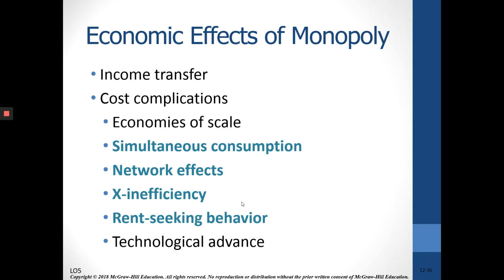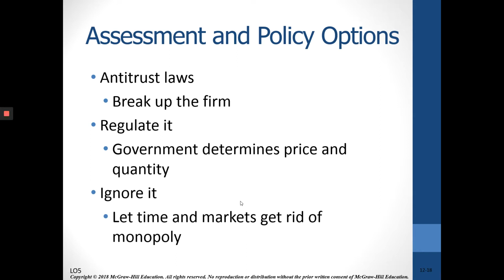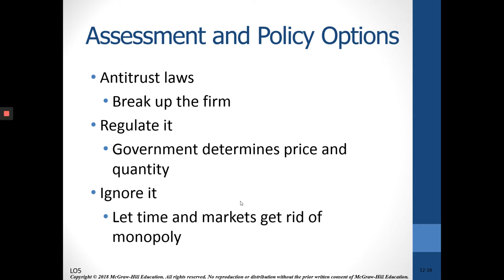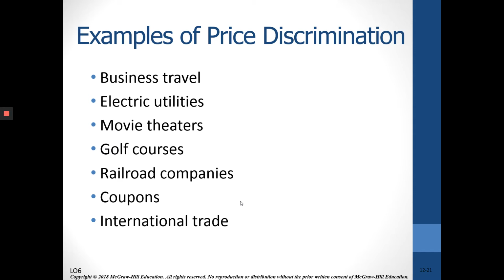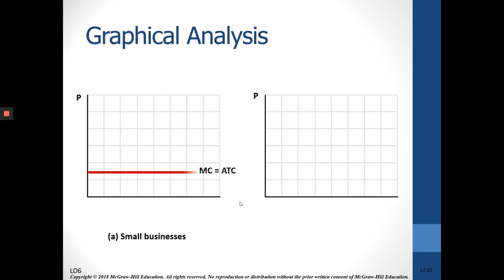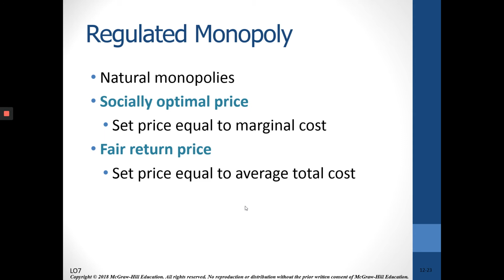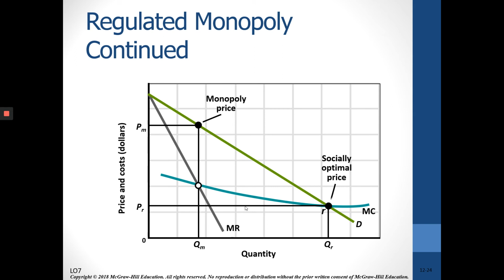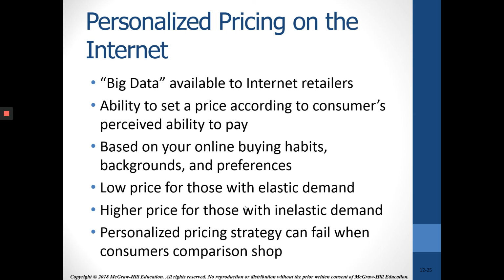Monopoly part 2